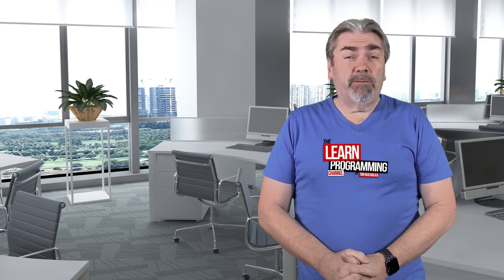Programming Course to Master Software Development?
Have you ever wondered which course should you take to master programming? Let's talk about that in this video.